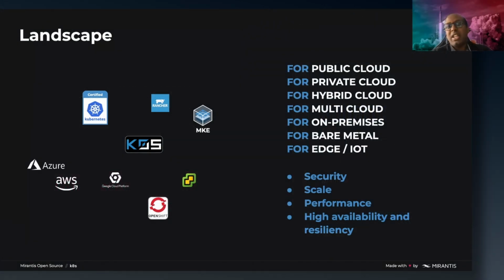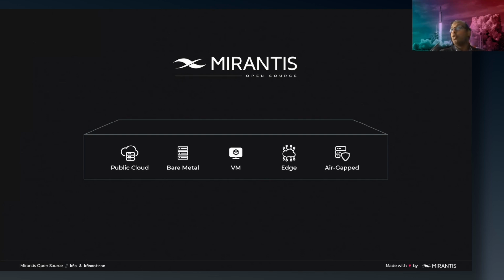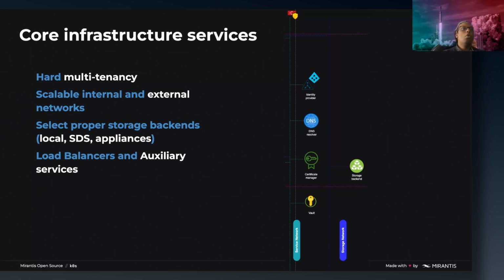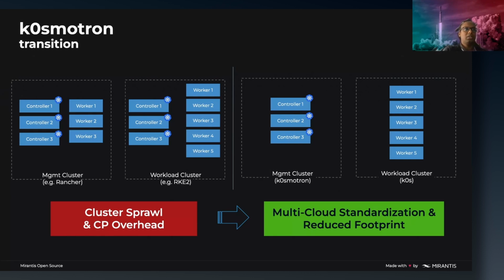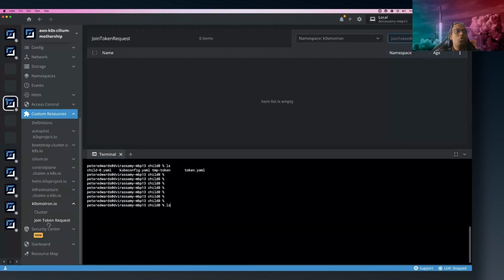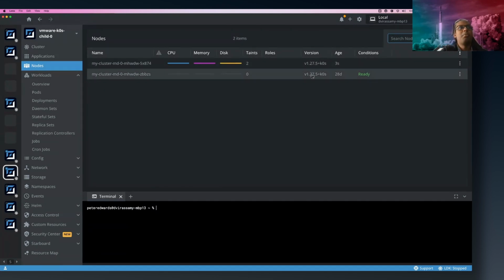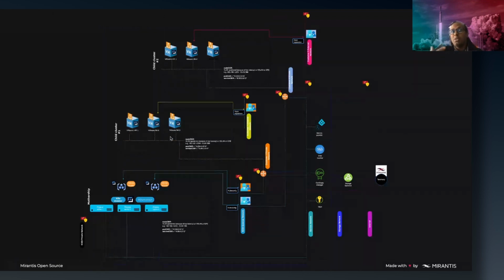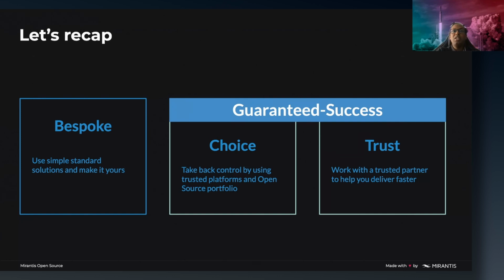Locked Into One K8s Vendor? Build Your Own Multi-Cluster Platform with Open Source k0s + k0smotron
Struggling to find a multi-cluster Kubernetes platform that isn't locked into one cloud, one vendor, or one way of doing things? In this session, Daniel Virassamy, Principal Cloud Architect at Mirantis, walks through how to build a fully bespoke, open source multi-cluster Kubernetes platform using k0s and k0smotron by Mirantis - one that runs anywhere from public cloud to bare metal to air-gapped edge sites.

Daniel breaks down why most off-the-shelf multi-cluster solutions (EKS, AKS, Rancher, OpenShift, Tanzu, etc.) fall short on four fronts: simplicity of deployment, ability to customize the source code, true multi-cloud application mobility, and cost/licensing flexibility. He then demonstrates how open source components solve each one, and how easily they can be integrated into existing DevOps workflows.

Highlights from this session include:
◦ Why k0s is built for edge, IoT & resource-constrained environs (single binary, ARM64/ARM7 support, CNCF-certified, FIPS 140-2 capable)
◦ How k0smotron changes the child-cluster model by hosting control planes as pods in a shared management cluster
◦ A live Lens K8s IDE walkthrough of a running k0smotron management cluster & multiple child clusters
◦ How open source Cluster API (CAPI) glues the infrastructure layer to k0s/k0smotron for AWS, VMware, OpenStack & physical machine deployments
◦ Real use cases for edge/IoT device management & multi-cloud cluster/application mobility

If your current Kubernetes platform doesn't fit your use case, this session shows you the building blocks to make one that does, all without adding another piece of proprietary software.

CHAPTERS
0:00 - Intro
0:53 - Learn Kubernetes - free eBook!
1:06 - Background - a look at the multi-cluster K8s landscape
7:06 - Why the infrastructure matters
18:00 - Enter our Kubernetes distribution
24:37 - k0smotron - Mirantis' K8s multi-cluster manager
33:16 - Demo: k0smotron architecture explained via Lens
37:20 - Multi-cluster/multi-cloud management with Cluster API
42:56 - Using portals & APIs for central K8s management
45:09 - Observability & App Delivery
49:34 - A look at the complete stack
54:05 - k0smotron use cases: multi-cluster K8s & IoT
57:49 - Quick recap
1:00:44 - Outro